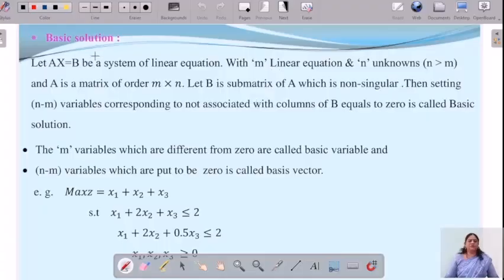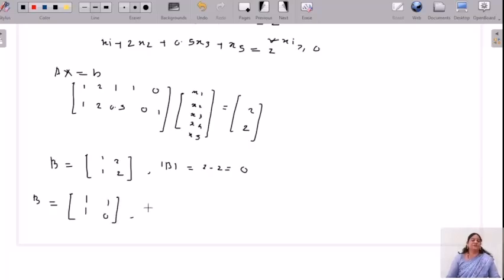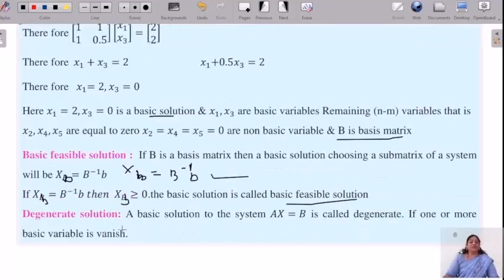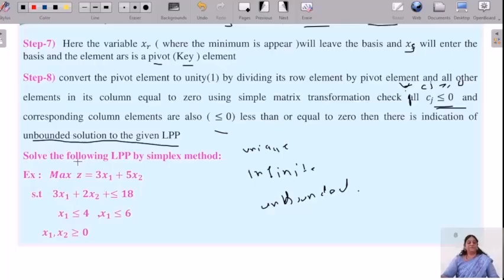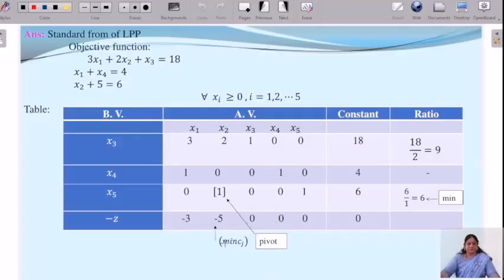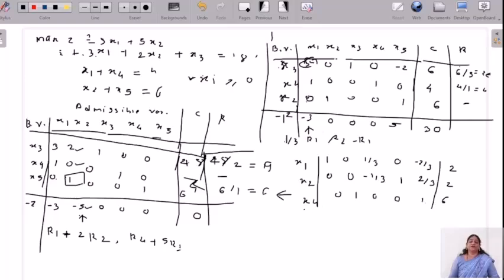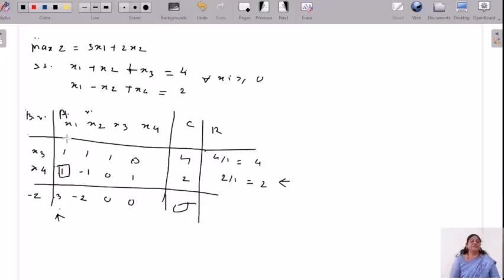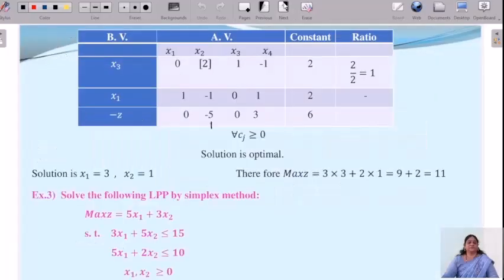OR LPP Graphical Solution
Operation Research - Linear Programing Problem Solving using Graphical Method